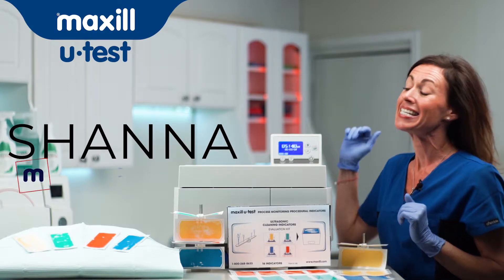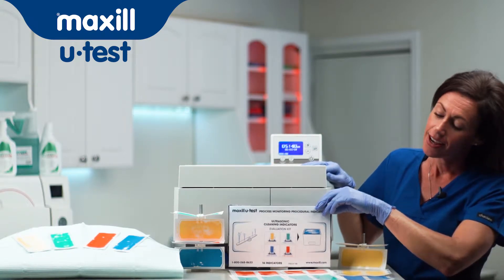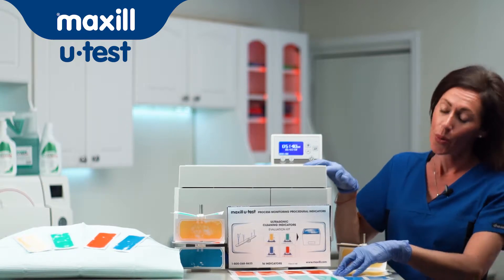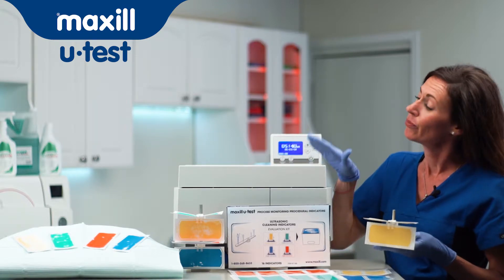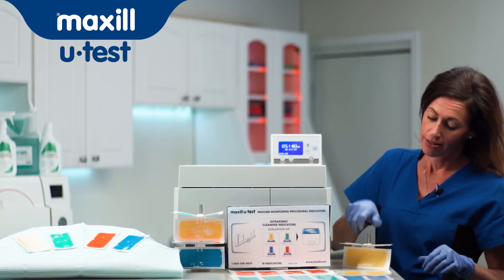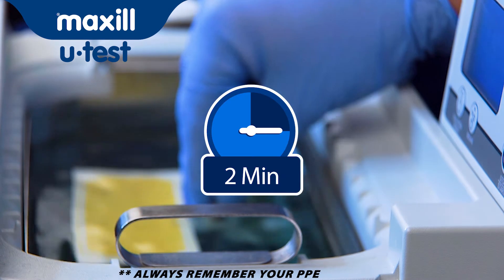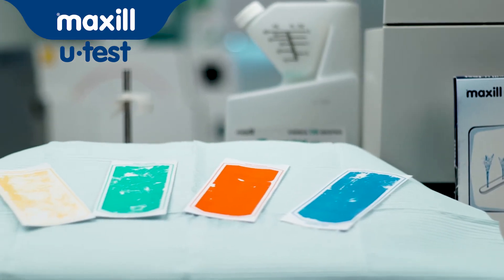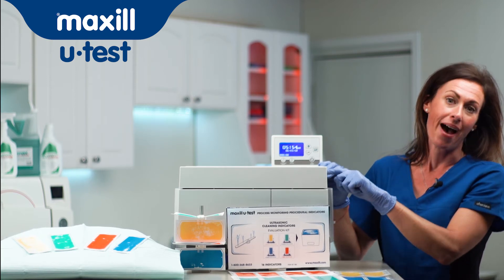u-test Ultrasonic Cleaning Indicators Evaluation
The Ultrasonic Cleaning Indicator Evaluation kit is used to determine the correct indicator to monitor the cleaning efficacy inside of your ultrasonic bath. The process of determining the right indicator depends on the size and power output(s) of the unit, the time and temperature of the cycles used, and the cleaning solution used. By determining the correct indicator to monitor your specific setup a benchmark can be established that can then be used for comparison in all future routine testing.